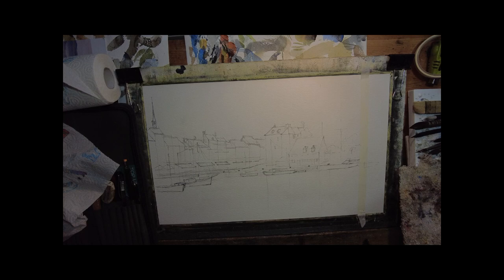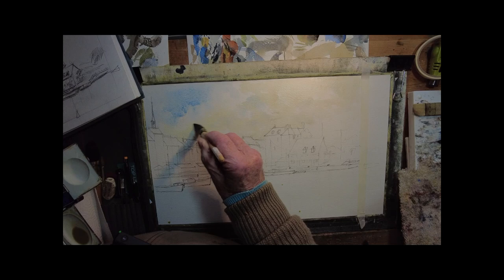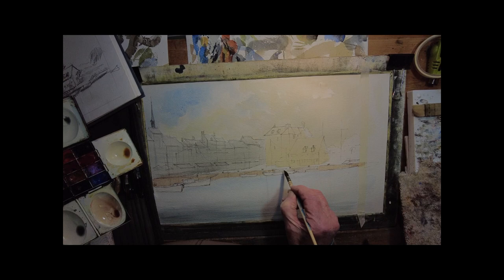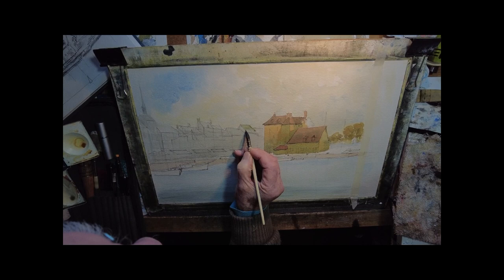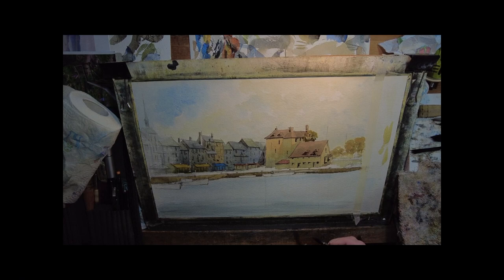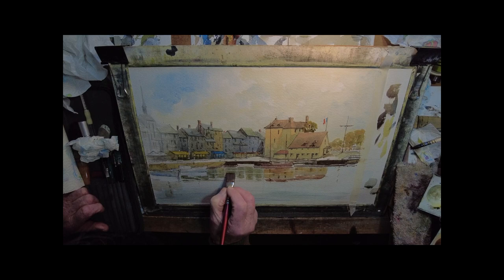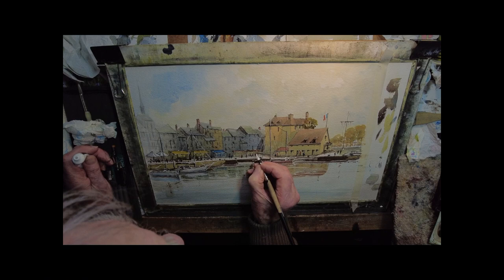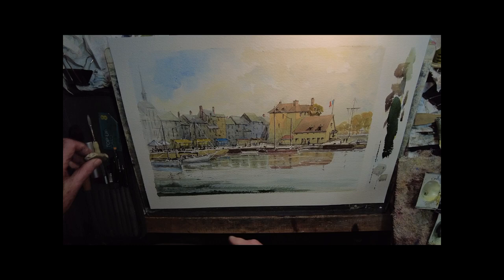honfleur customs house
Full length demo of Honfleur Customs House painting